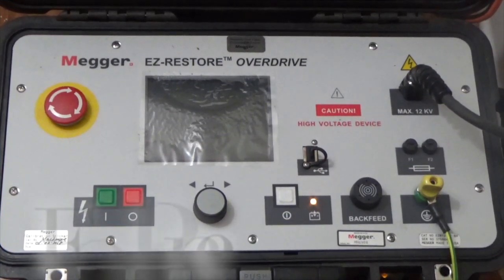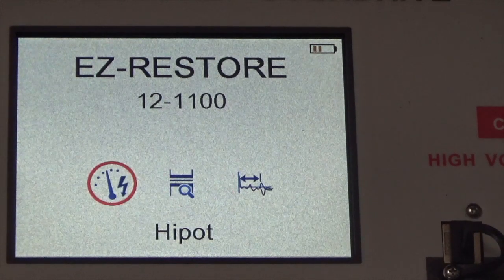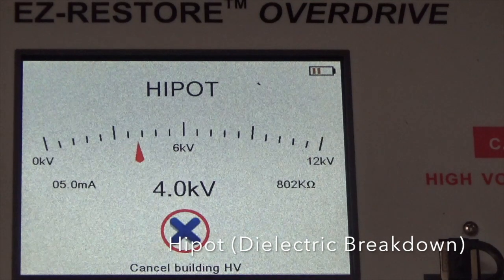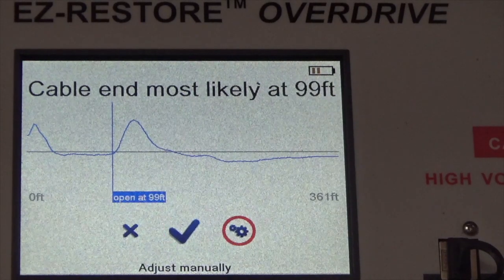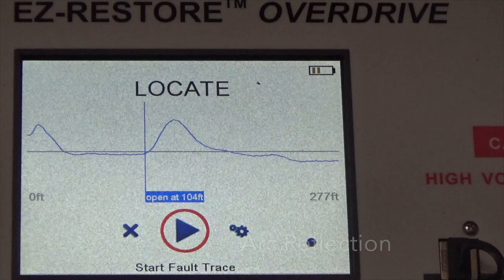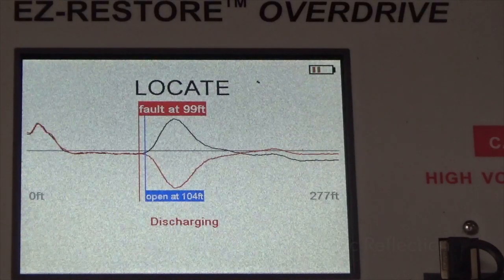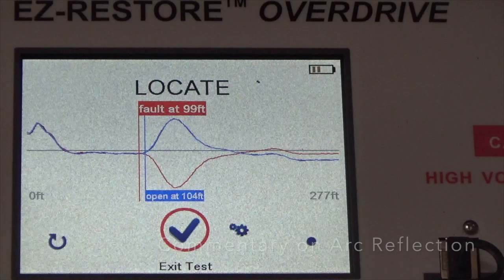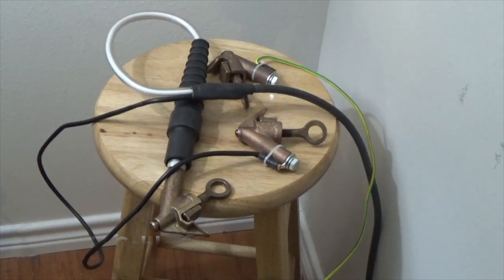Megger EZ Restore Walk-Through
0:12  Front Panel
0:46  Turning it ON
0:51  Initialization and Start Up
1:00  Main Menu
1:44  100 Foot Extension Cord for Demo
2:24  Hipot Test (Dielectric Breakdown)
3:30  TDR (Time Domain Reflectometry)
4:23  Cable Velocity Settings Option
5:27  Arc Reflection
6:57  Arc Reflection Commentary
8:47  Basic Cables Included with Unit
9:55  End of Video